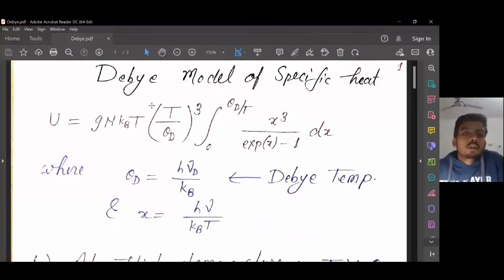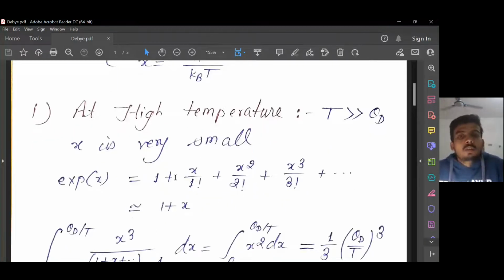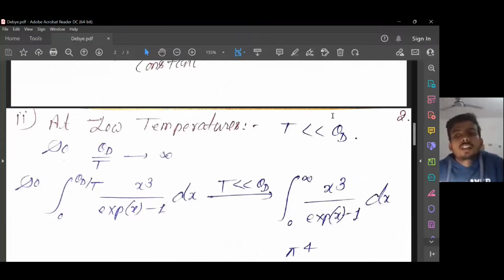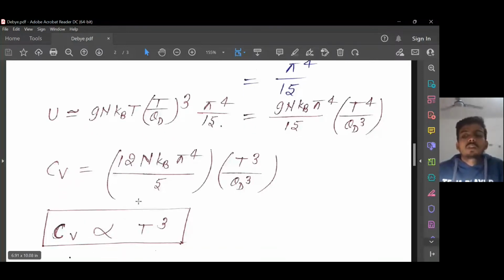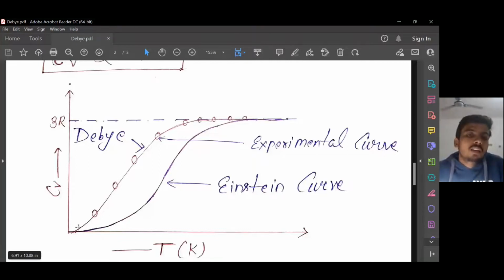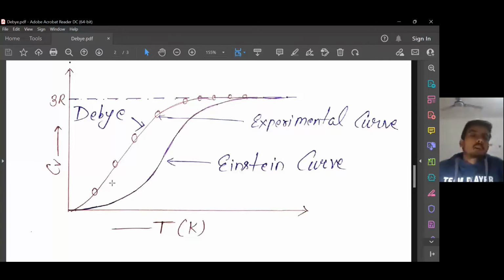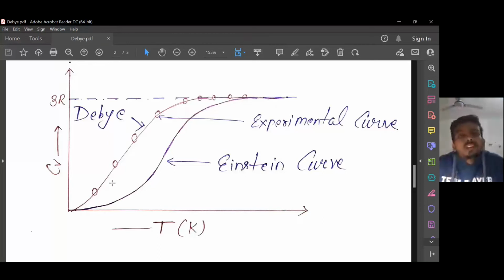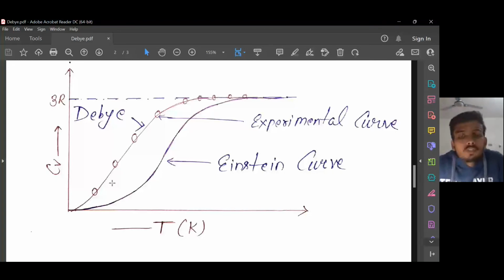Debye Theory of Specific Heat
In this video, I talk about the Debye Theory of specific heat and a little bit about Dulong - Petit law along with Einstein Law of specific heats. Here I also make comparison between findings of Debye and experimental findings for the specific heat of solids.
This video was made for the coursework for the course PH523 being offered at the Department of Physics, IIT Patna.